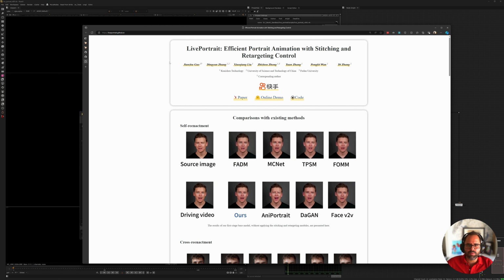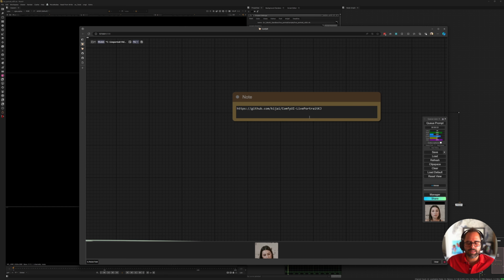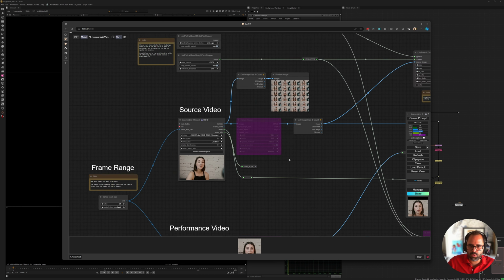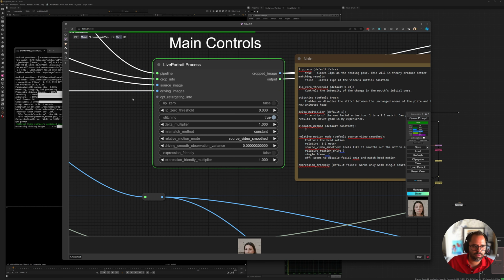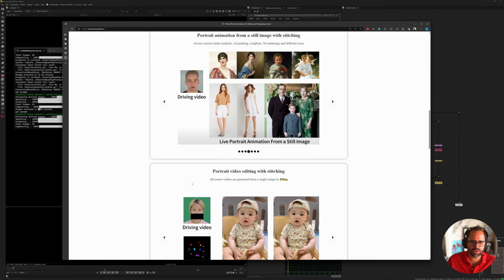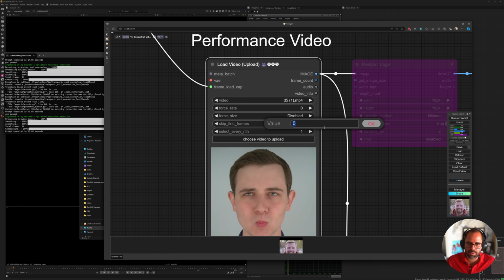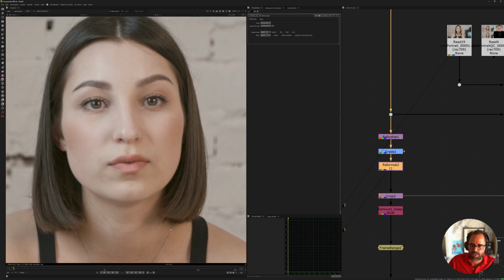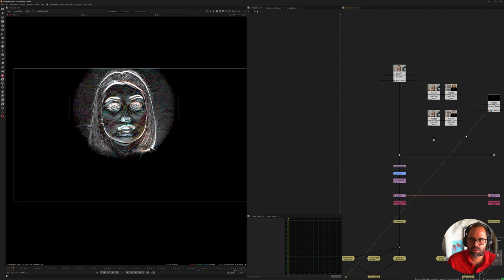LivePortrait For VFX - ComfyUI and Nuke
I spent the last few weeks digging into the possibilities and limitations of LivePortrait for us, the VFX crowd. In the video linked below I share all my findings and my workflow. I then hop into Nuke to improve on one of the tool's shortcomings.

00:00 Intro
05:00 Comfyui workflow explained
32:28 Nuke
43:06 Final Thoughts